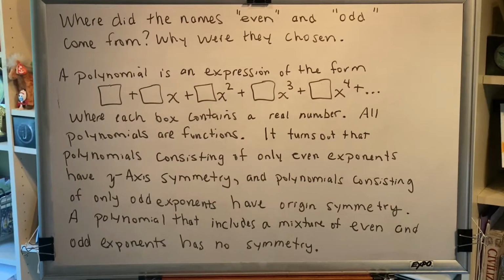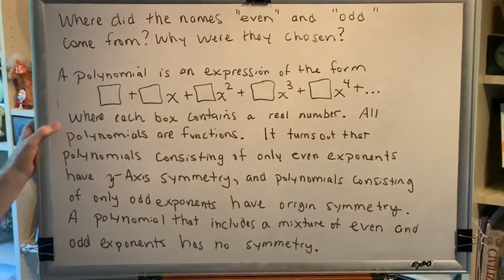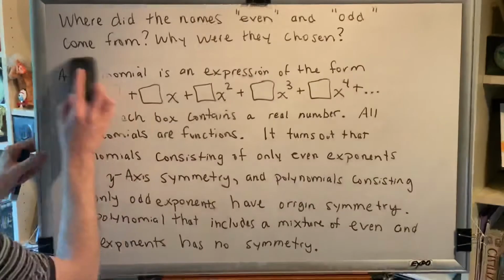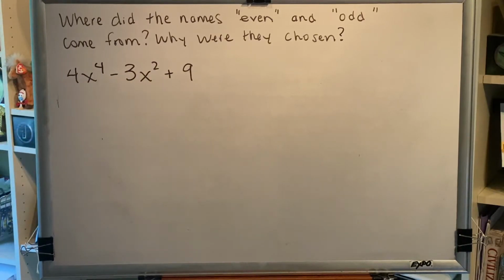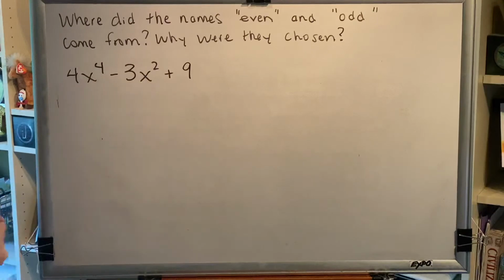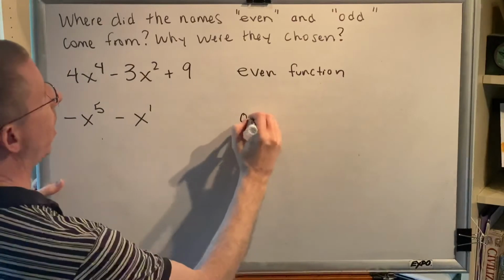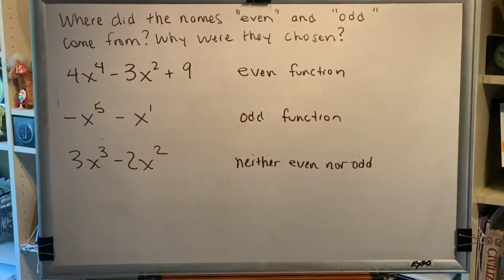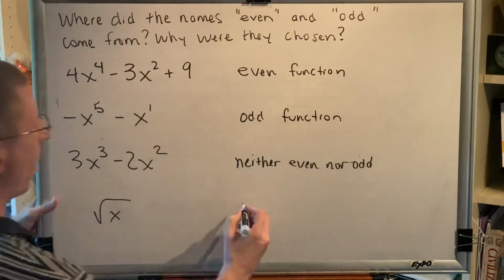Why Were the Names Even and Odd Chosen?